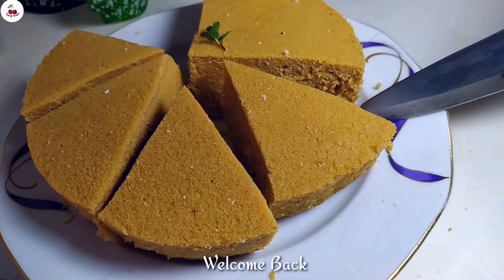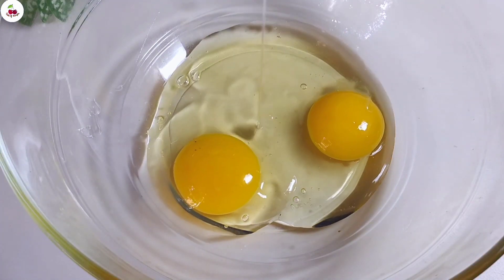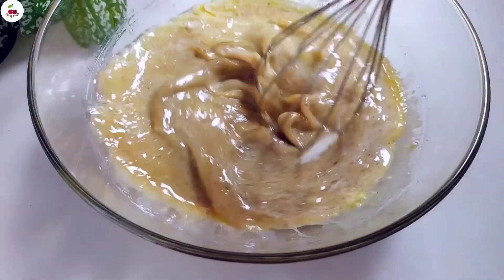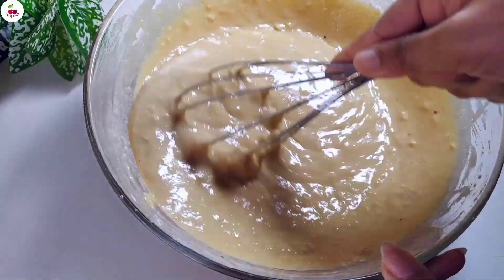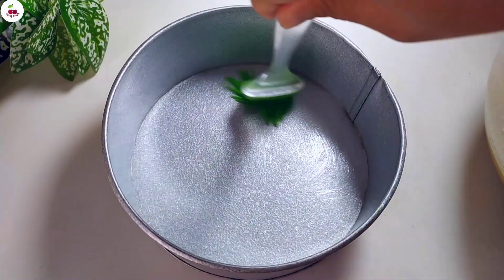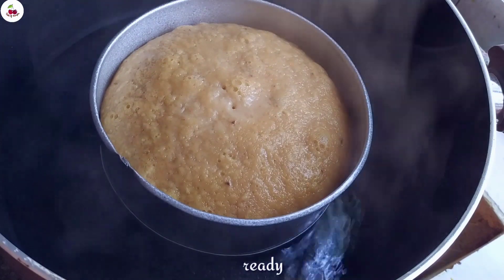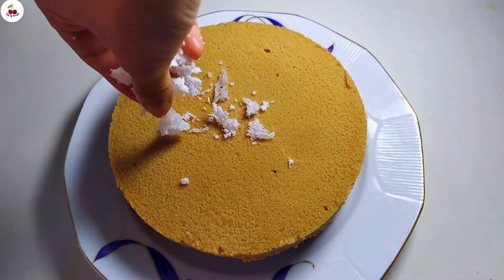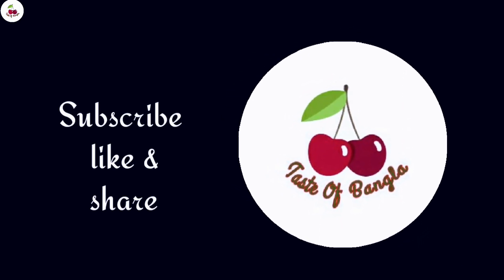বিক্রমপুরের ঐতিহ্যবাহি বিবিখানা পিঠা এতো অপূর্ব স্বাদের একবার খেলে স্বাদ ভুলবেন না |Bibikhana pitha